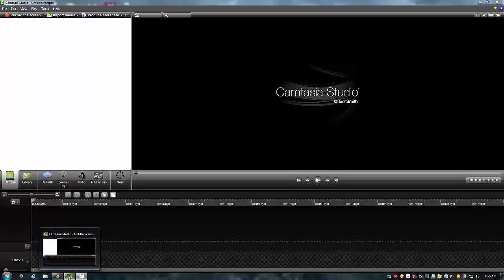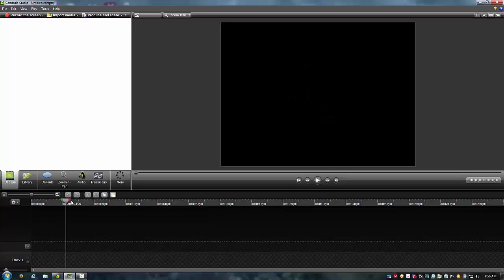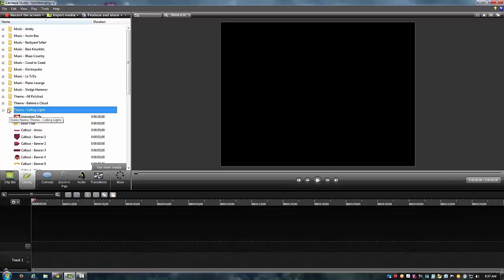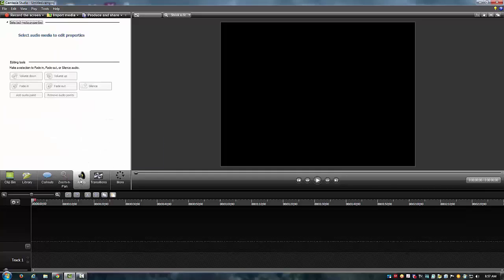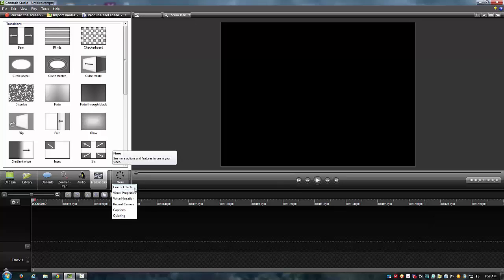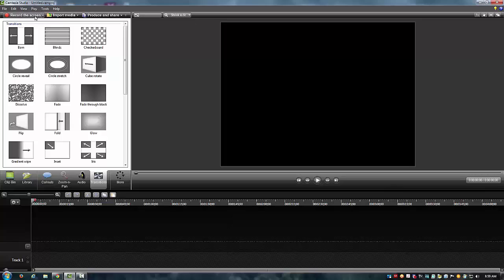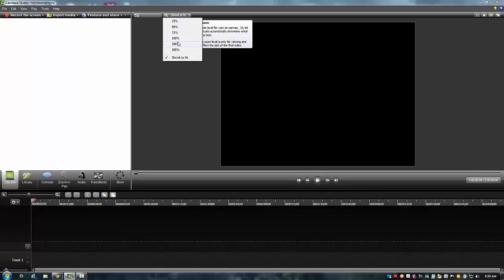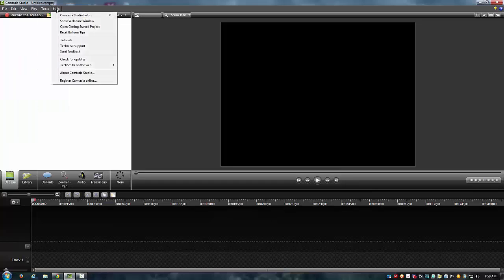Camtasia Software Navigation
Basic Camtasia Navigation Tutorial